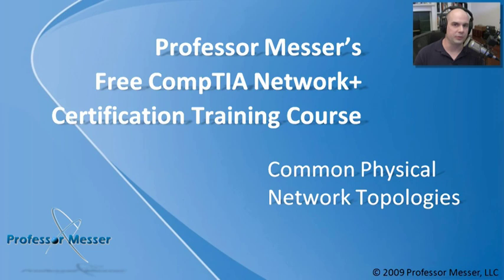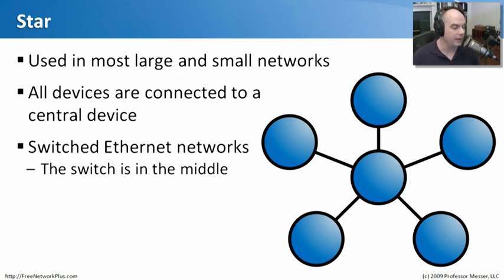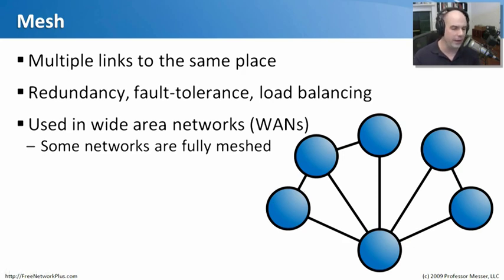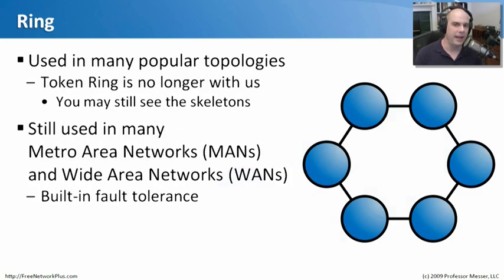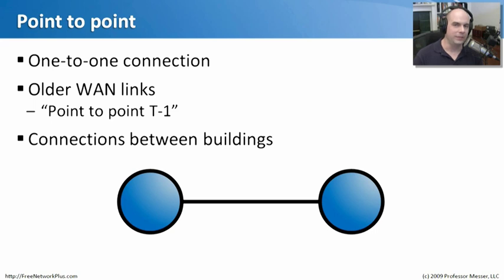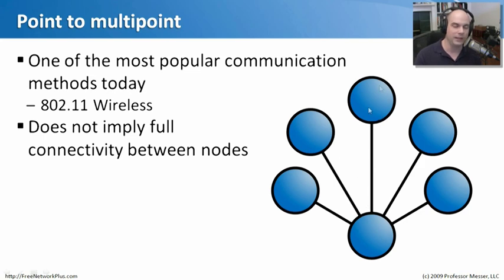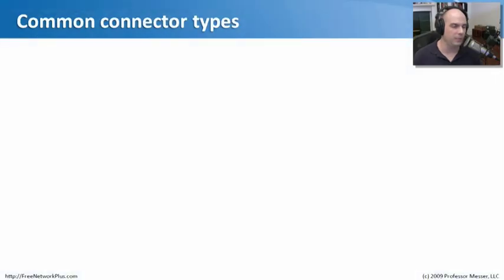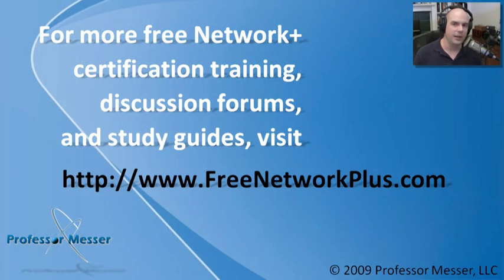Common Physical Network Topologies - CompTIA Network+ N10-004: 2.3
Networking fundamentals include many different physical network topology types. In this video, we'll detail the basic structure of star networks, mesh networks, ring networks, and much more.